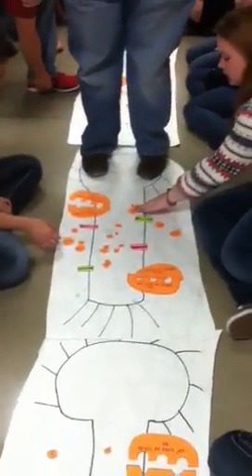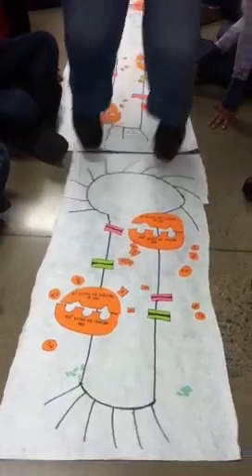Jeana Gilbert- Nerve Impulse